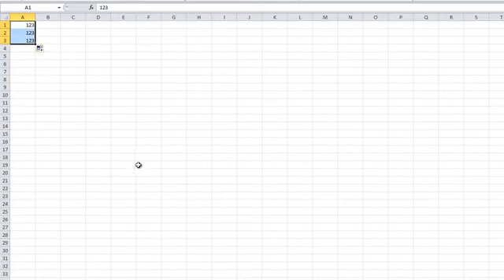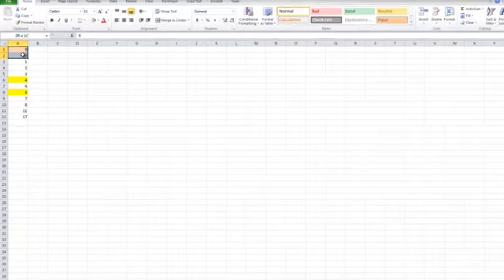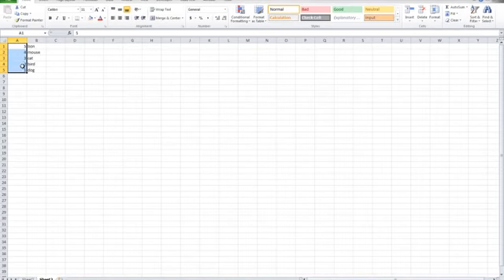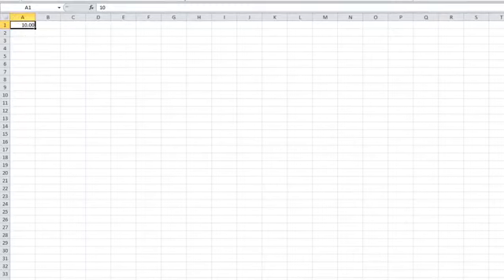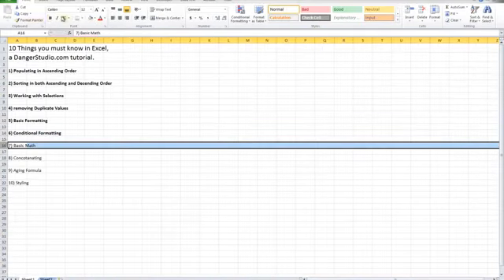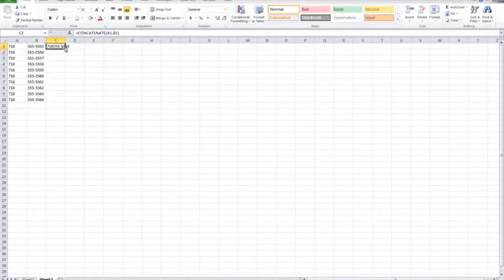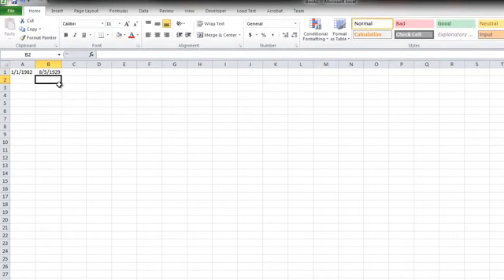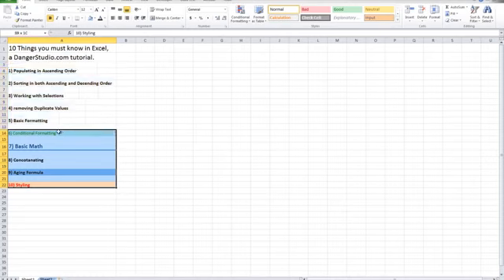buying structured settlements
security in cloud computing and buying structured settlements, like and subscibe